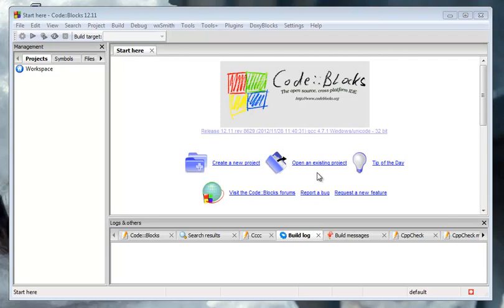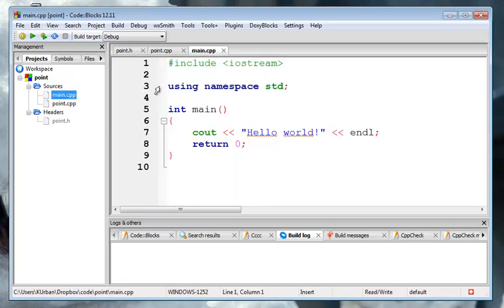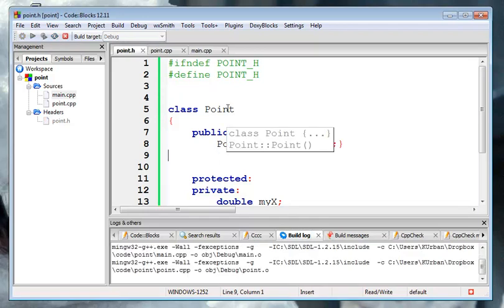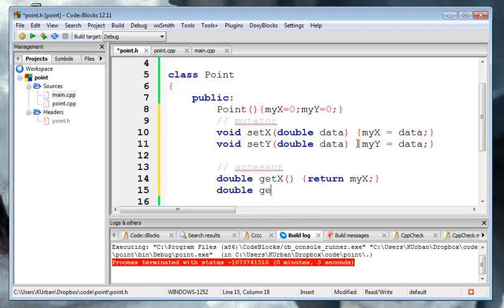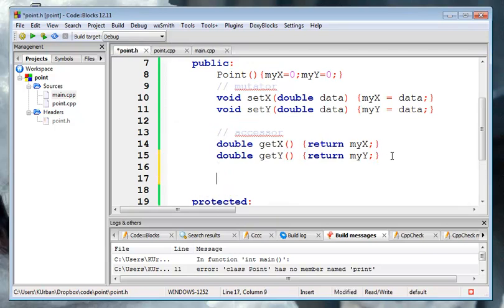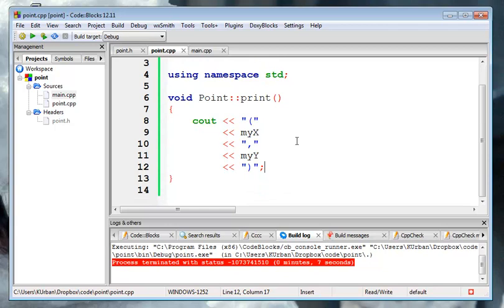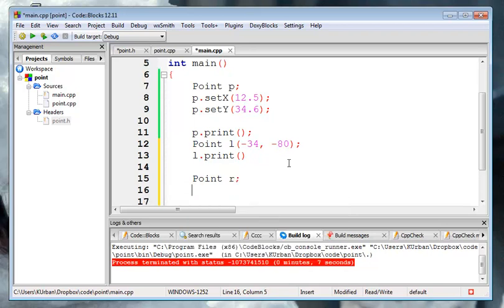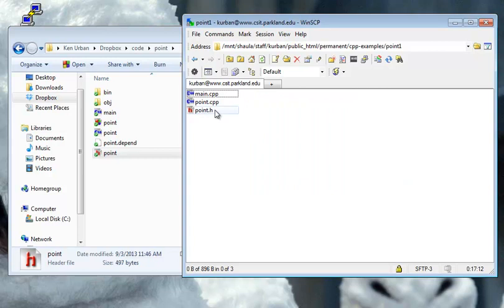point class 1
Build a basic point class in C++